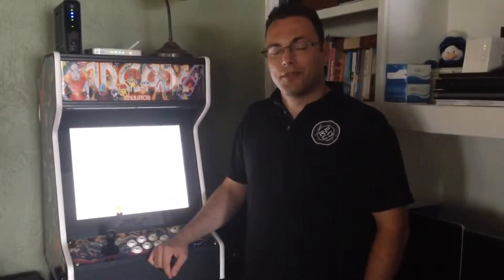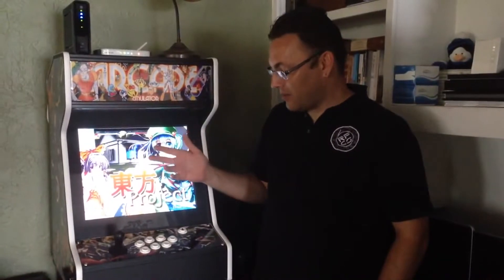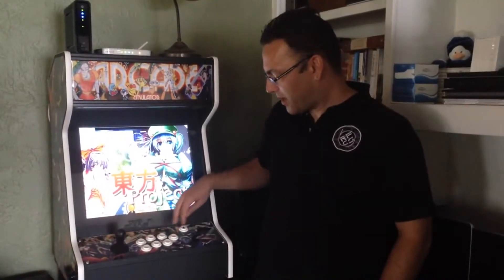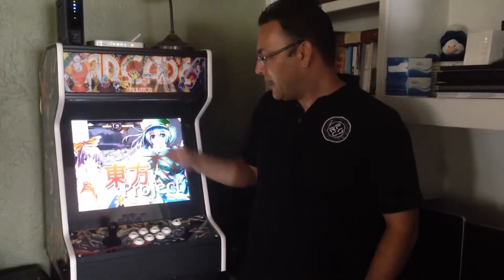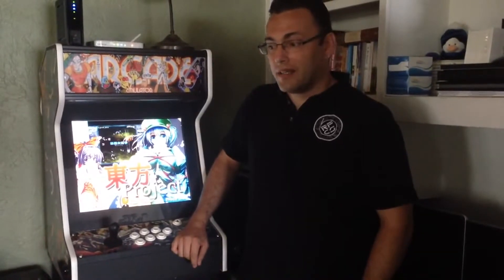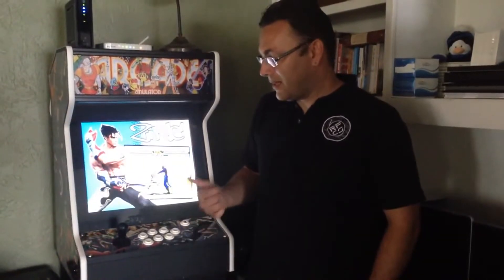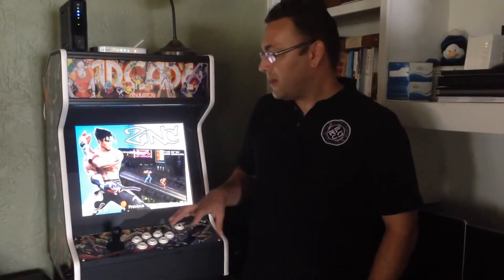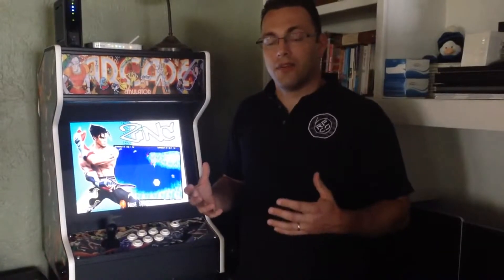Kickstarter for Mini Arcade Machines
this is a preview of what is soon to come to the public. Its a countertop sized arcade machine that is going to be powered by the raspberry pi, and the cubieboard 2 for the heavier emulations.